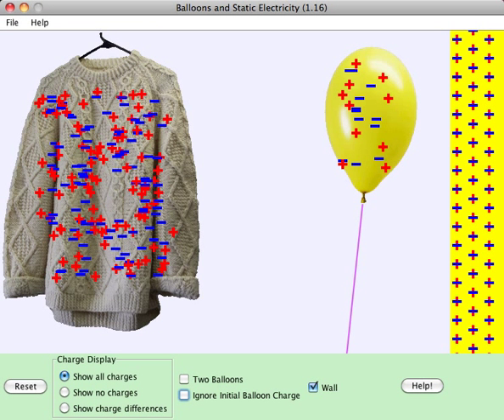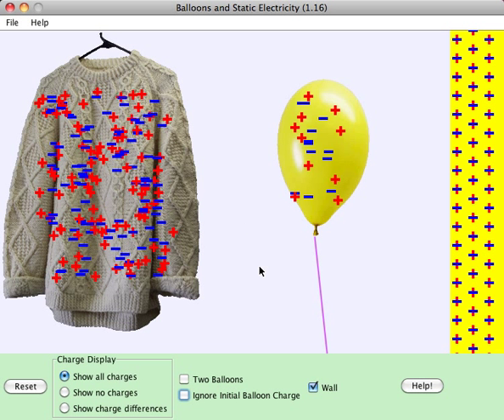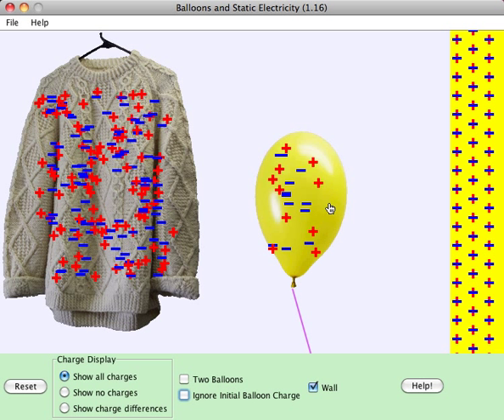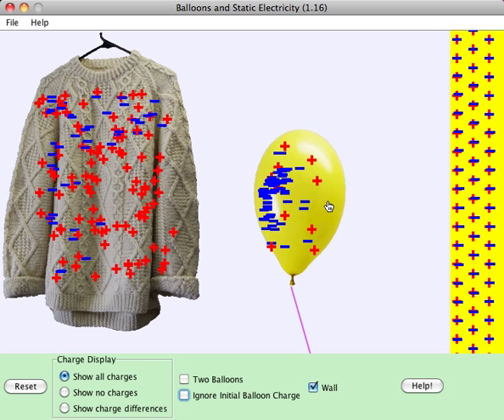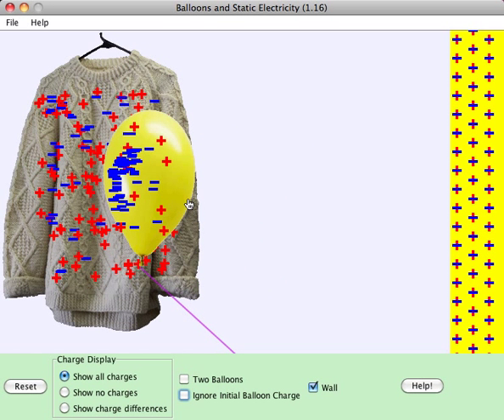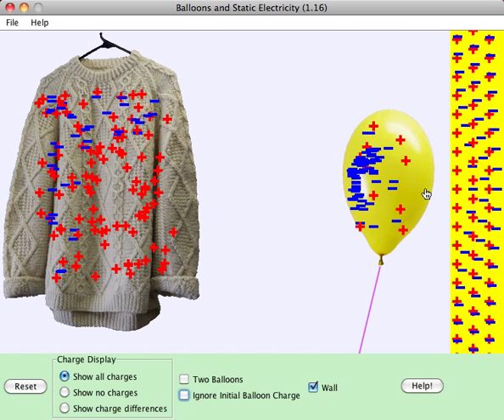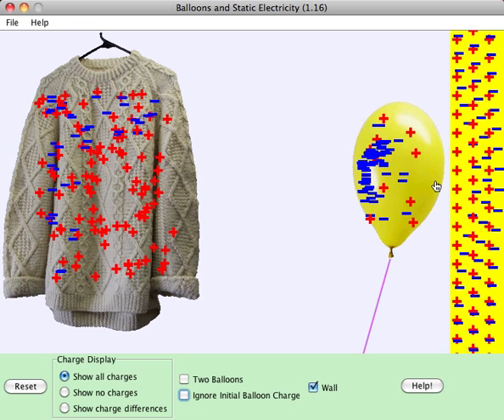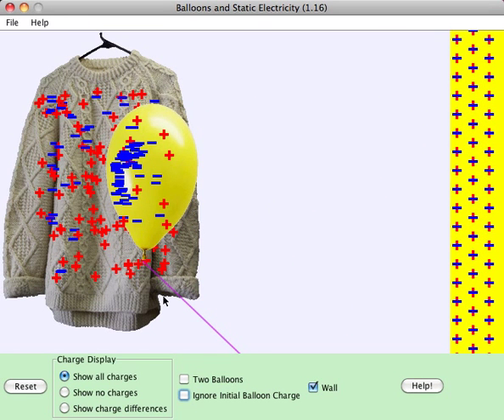9CLec1AChargesAndForces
Physics 9C at UC Davis - Lecture 1A: Electrical charges and electrostatic forces (using PhET simulation from Univ. of Colorado)